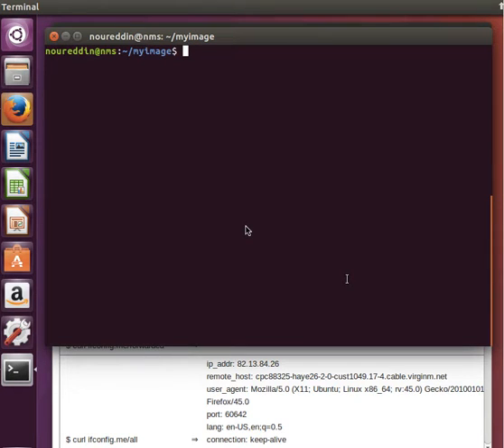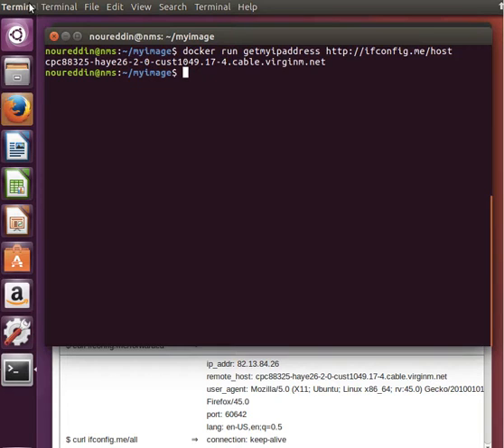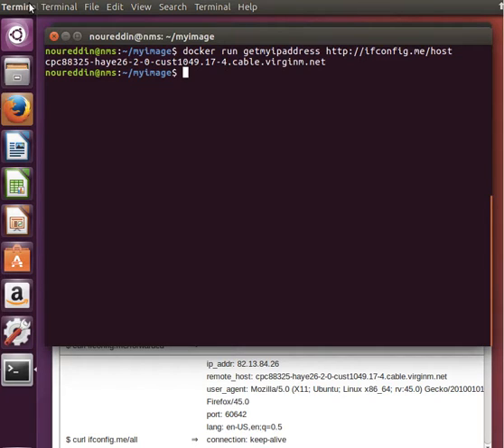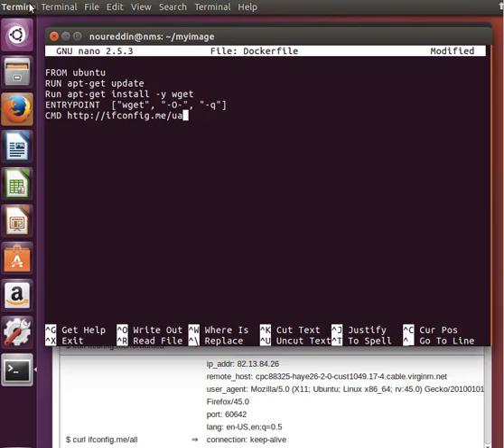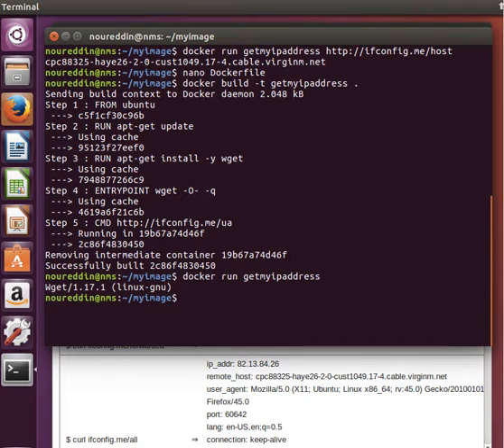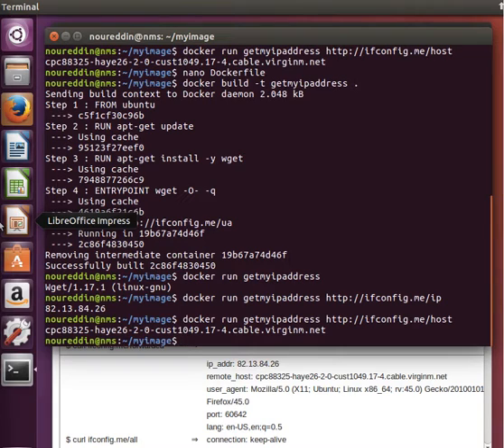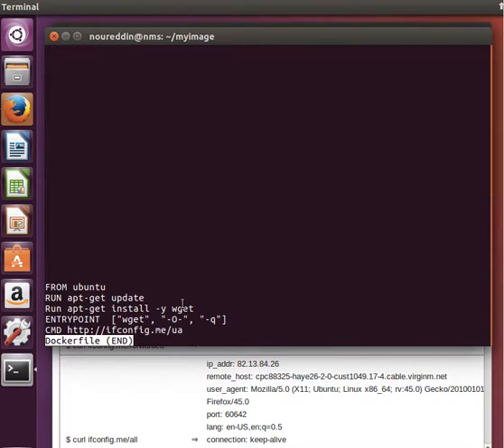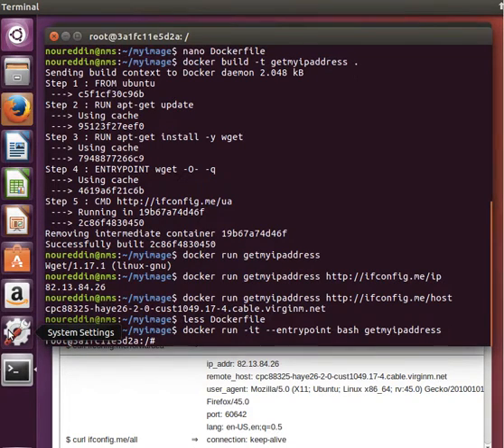Docker Training 18/29: Dockerfile CMD and ENTRYPOINT